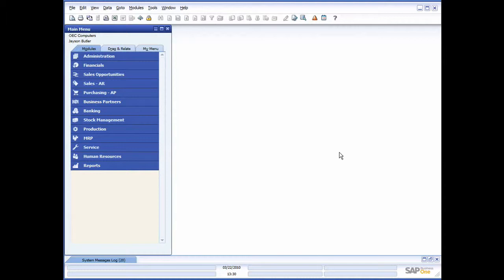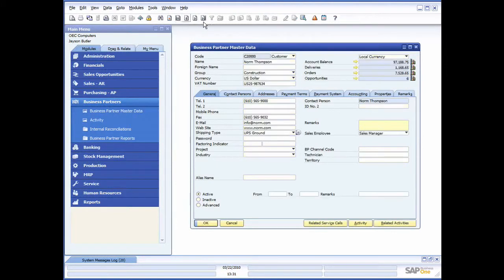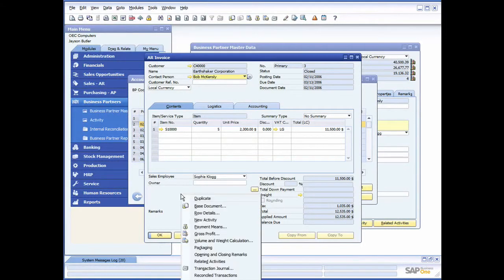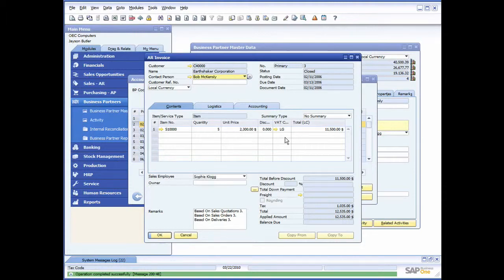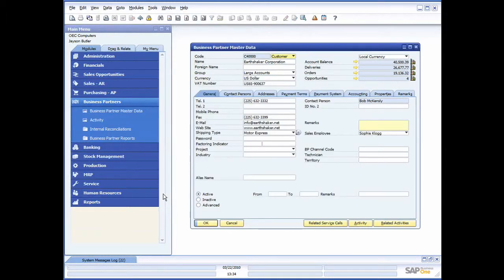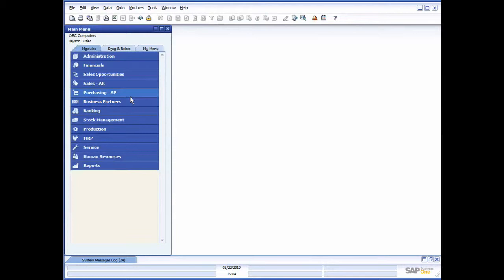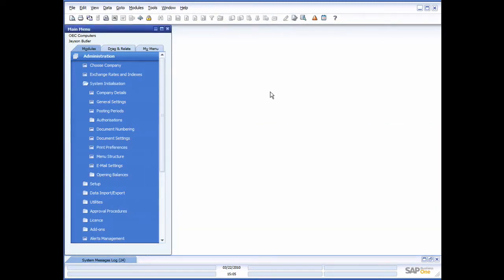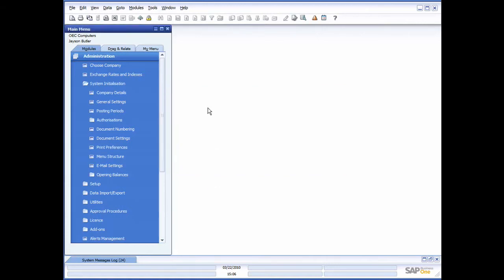SAP Business One - An all-round Solution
Conception and introduction of the program SAP Business One for midsize companies.